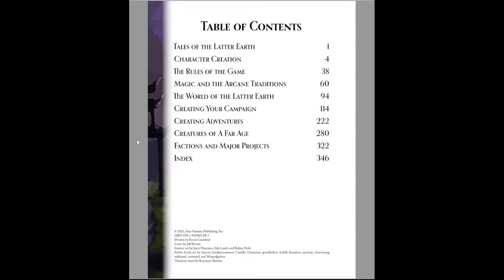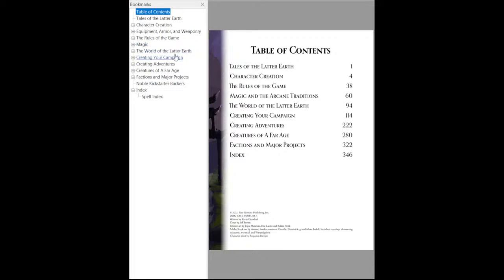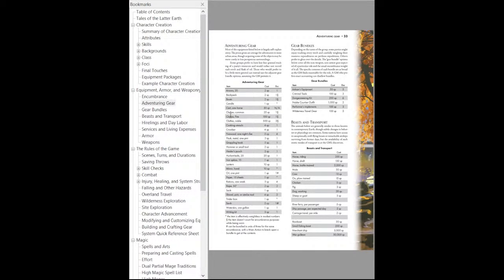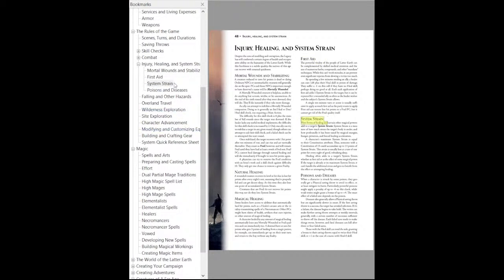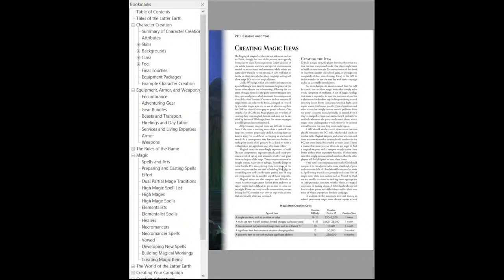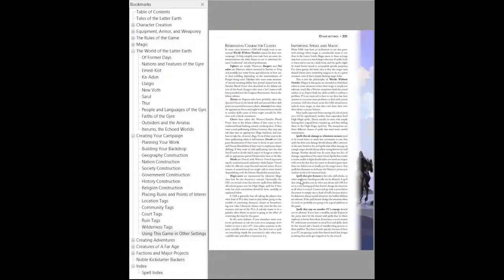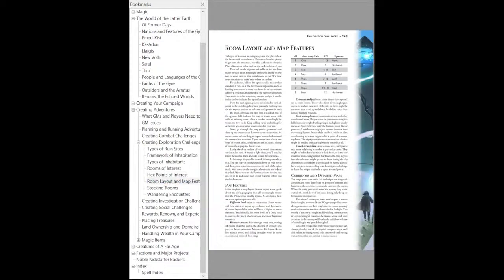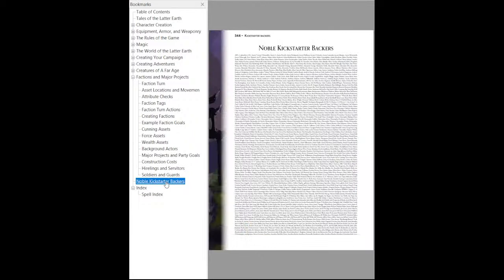RPG Study Hour | Worlds Without Numbers | Flip Through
1st RPG Study Hour session of Sine Publishing's Worlds Without Numbers by Kevin Crawford. A general flip through of the free version PDF.